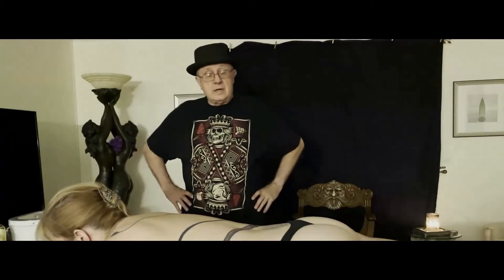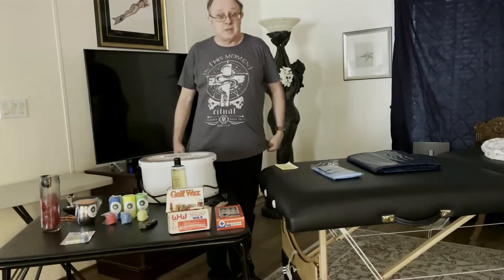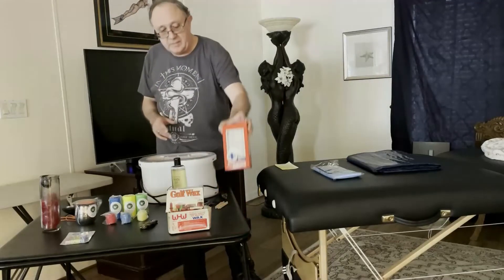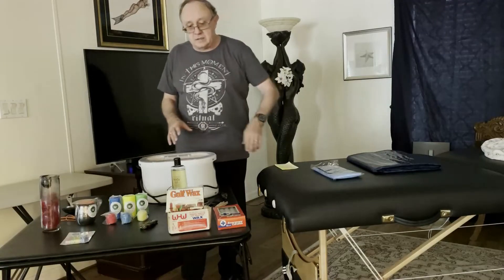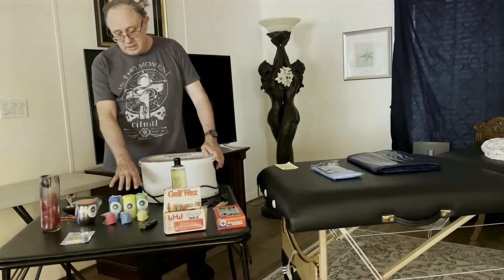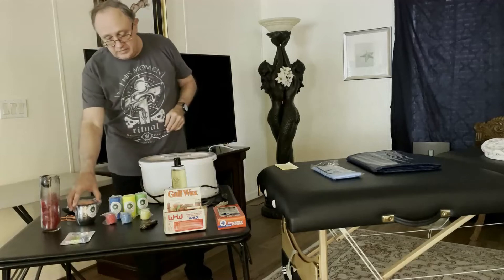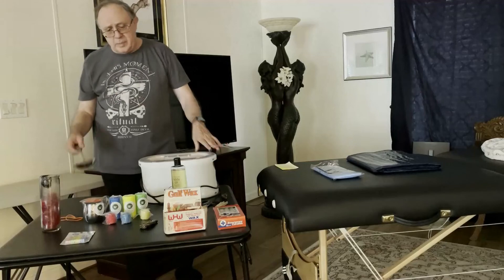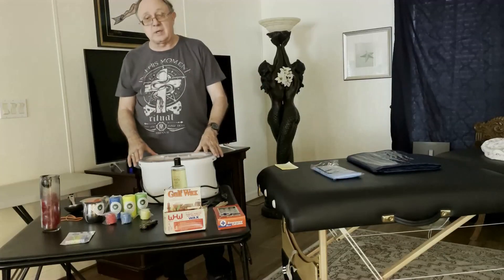Sourcing Wax for Erotic Wax Play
Instructional video. Most of the videos on this topic on YouTube focus on candle dripping style of wax play. This video focuses on Sourcing wax and candles for low temperature erotic wax play. Where do you buy this stuff? Where is the most inexpensive solutions?

Ian_Michaels on Fetlife is a reliable source for low temperature wax and candles in pretty colors.

or in
eBook format